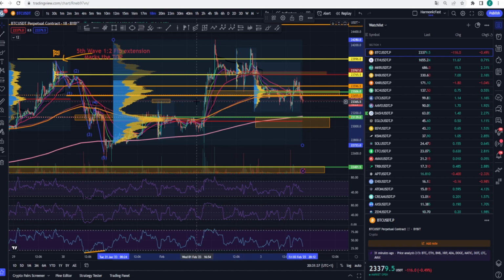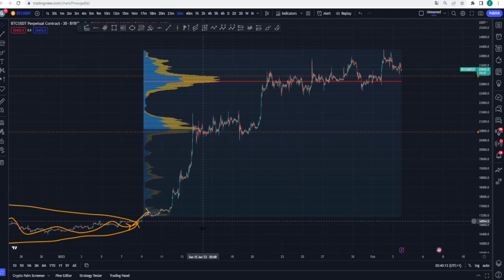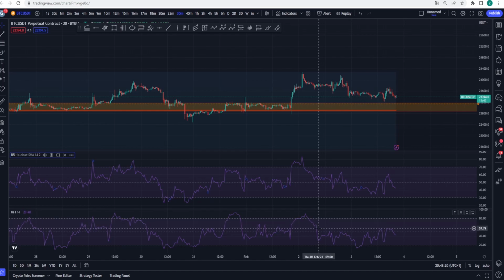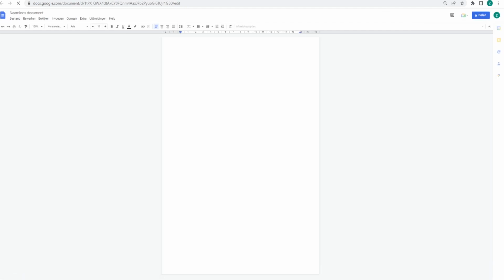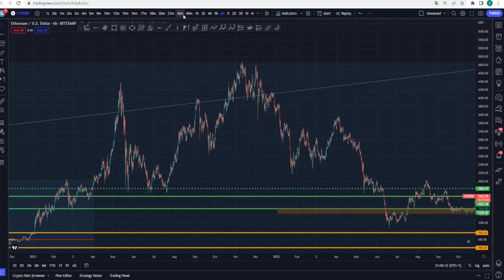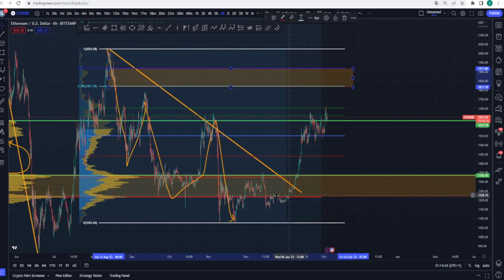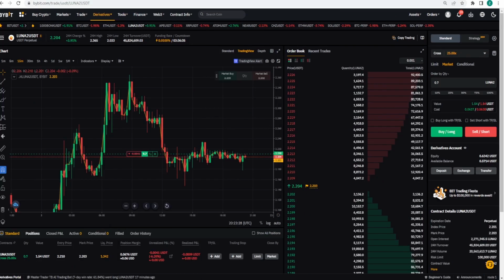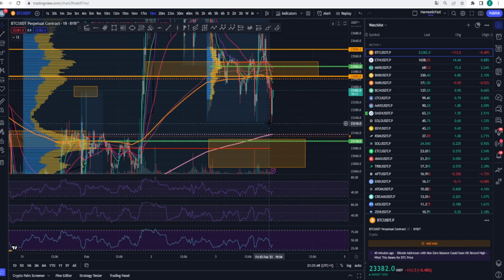Genesis-Algo - Technical Analysis - Part 2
For More Technical Analysis & Algorithmic Trading

0% Maker-Fees (New accounts only) on Bybit.com !